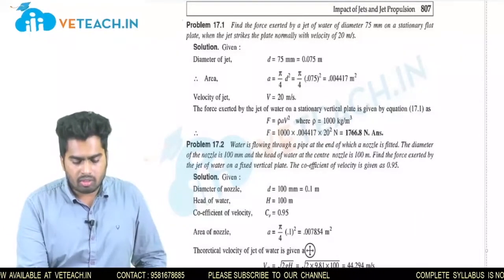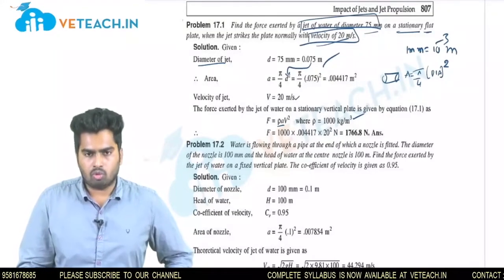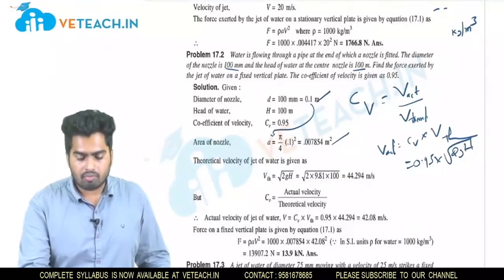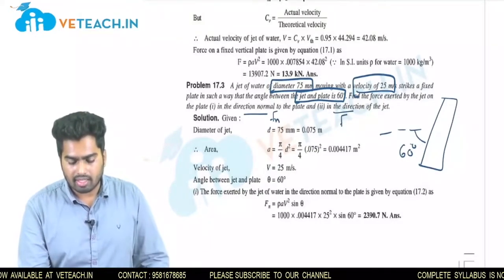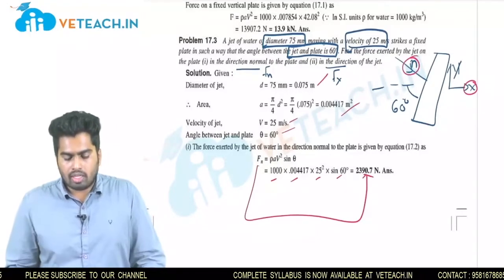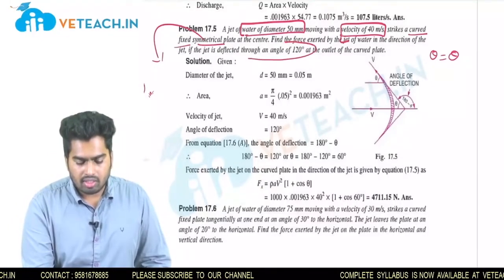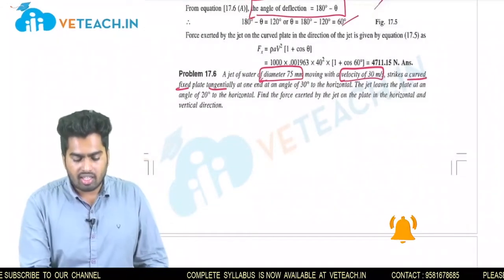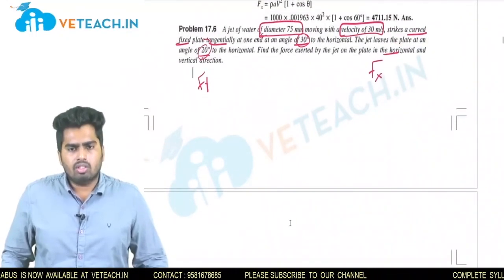Impact of Jets on Stationary Problems || Fluid Mechanics & Hydraulic Machines || Mech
In this video, I have explained Impact of Jets on Stationary Problems

The students completing this course are expected to understand the properties of fluids, its kinematic and dynamic behavior through various laws of fluids like continuity, Euler’s, Bernoulli’s equations, energy and momentum equations. Further, the student shall be able to understand the theory of boundary layer, working and performance characteristics of various hydraulic machines like pumps and turbines.

From this course the student is expected to learn
CO1: The basic concepts of fluid properties.
CO2: The mechanics of fluids in static and dynamic conditions.
CO3: Boundary layer theory, flow separation and dimensional analysis.
CO4: Hydrodynamic forces of jet on vanes in different positions.
CO5: Working Principles and performance evaluation of hydraulic pump and turbines

Above Android application of Veteach provides following services:
1. B.Tech subjects
2. IELTS
3. TOEFL
4. GRE
5. PTE
6. CAT